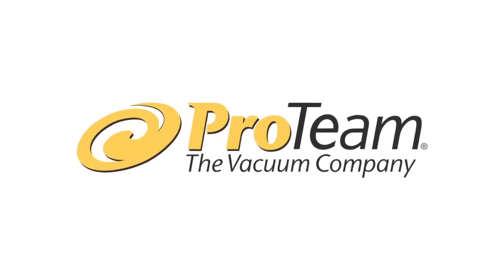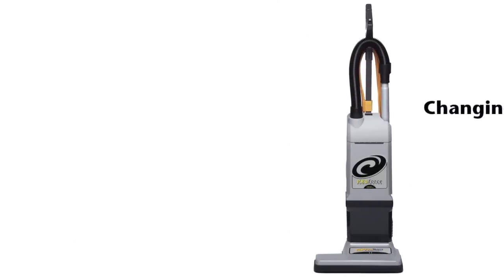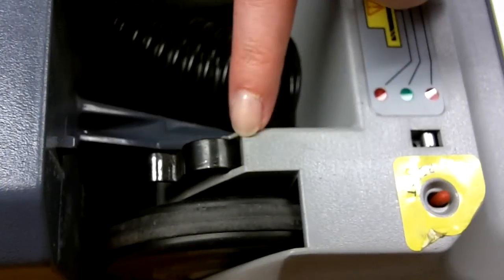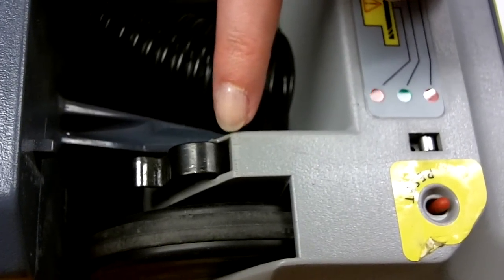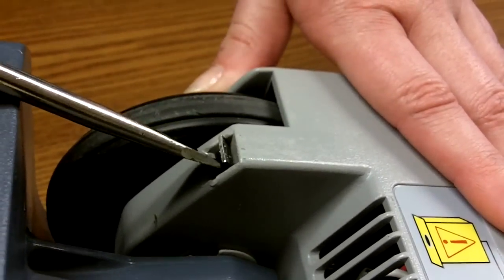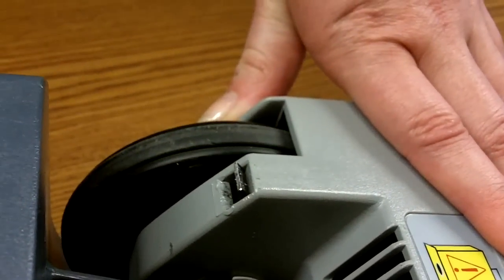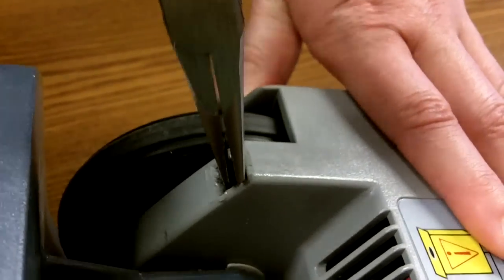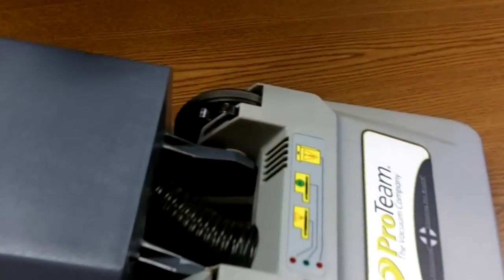ProForce Upright Vacuum Detent Spring Repair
Learn the quick and easy steps to repair the detent spring on a ProTeam ProForce upright vacuum.